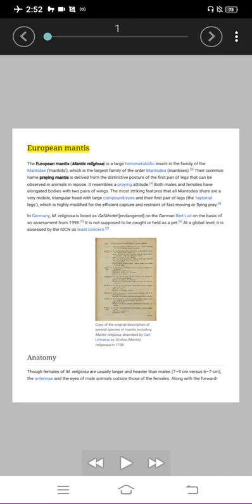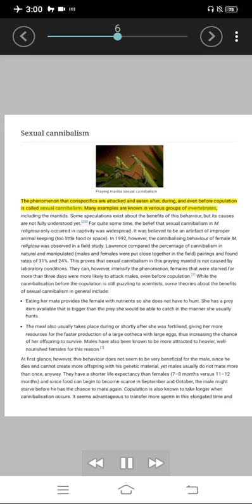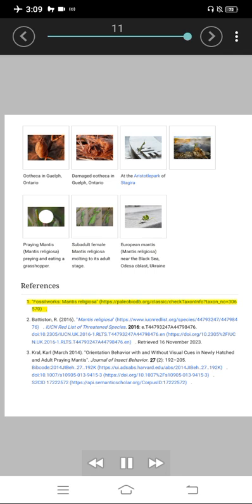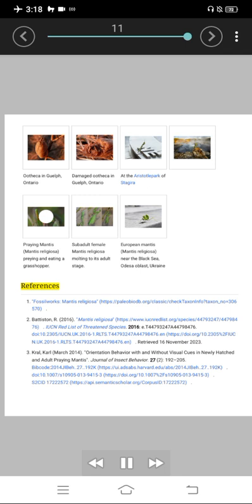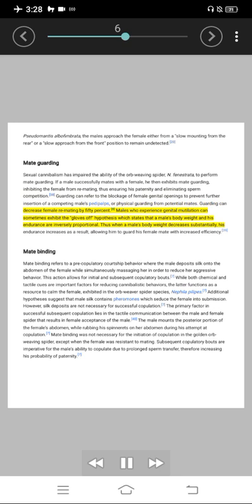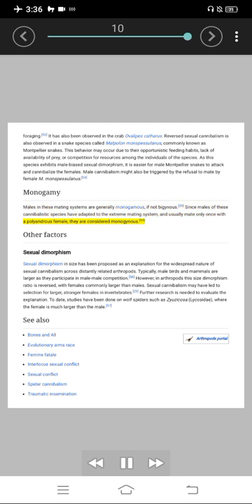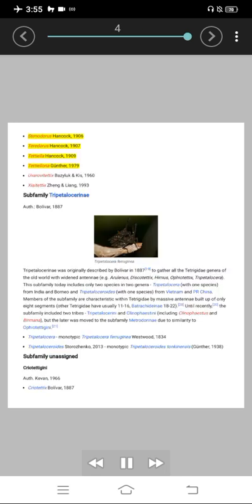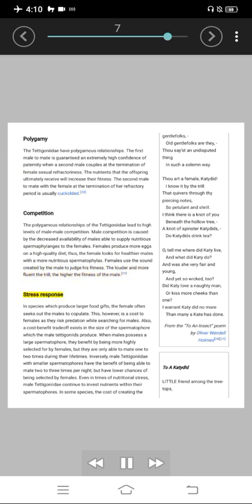Mantophasmatodea,Acrididae,Tetrigidae,and Tettigonidae (part 1)